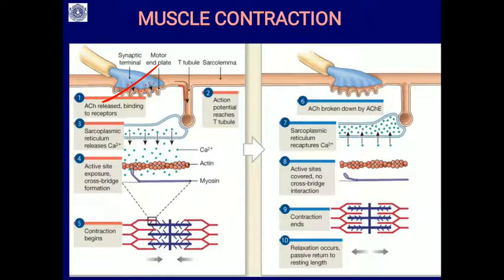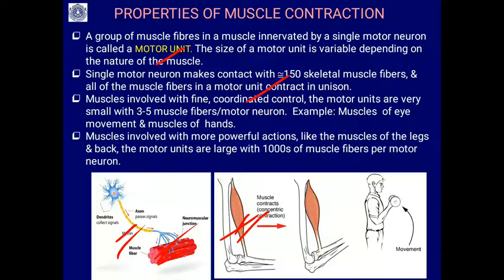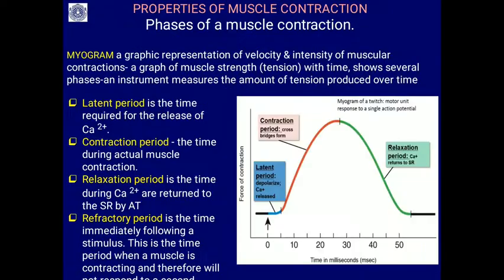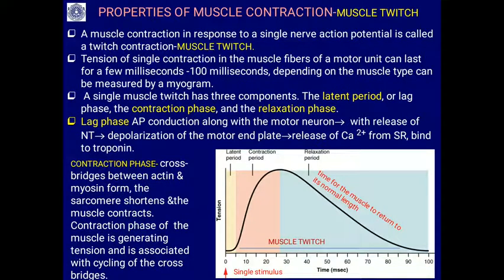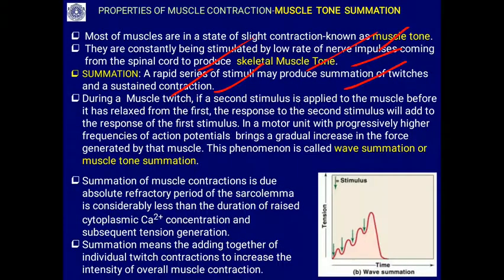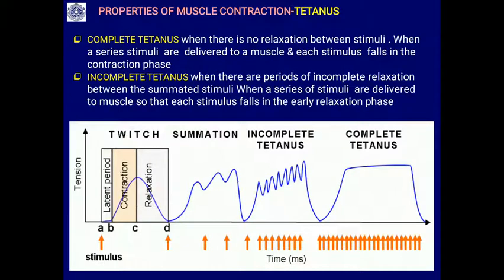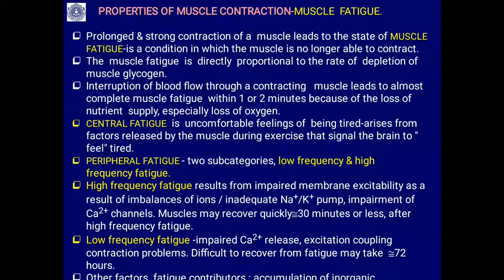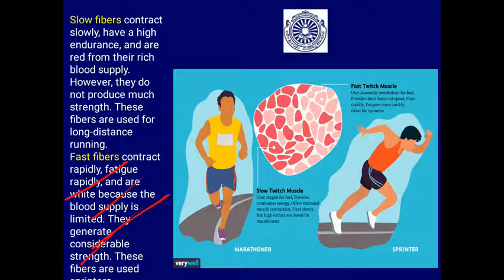Properties of Muscle Contraction